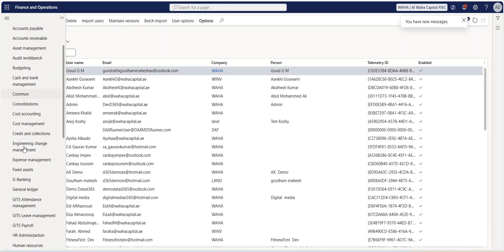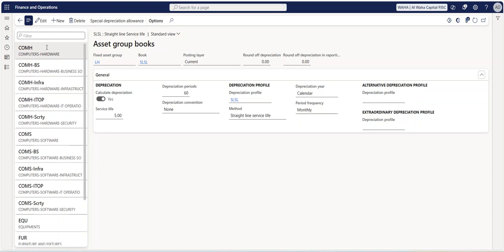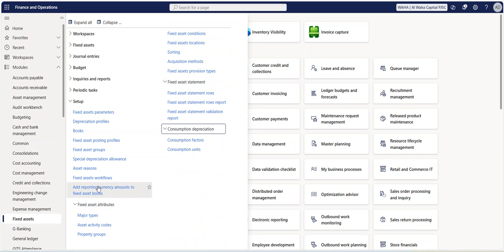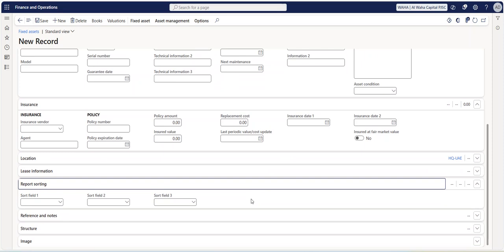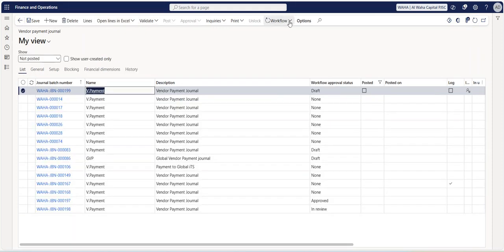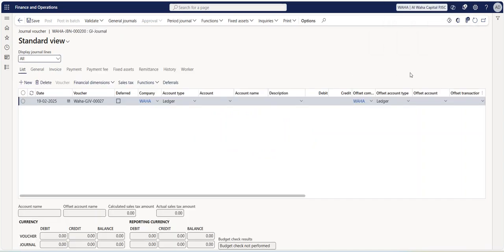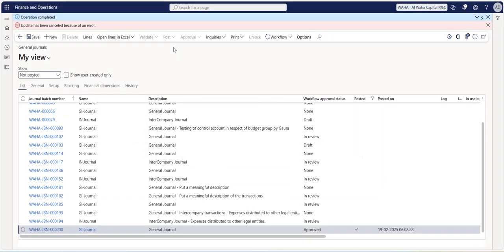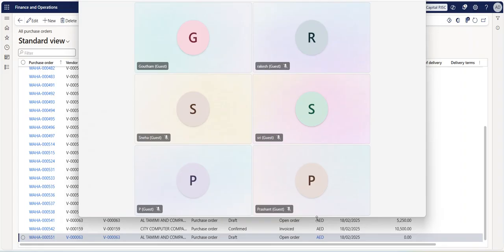19 02 2025 Finance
FIXED ASSET